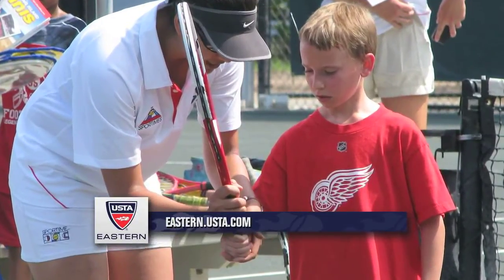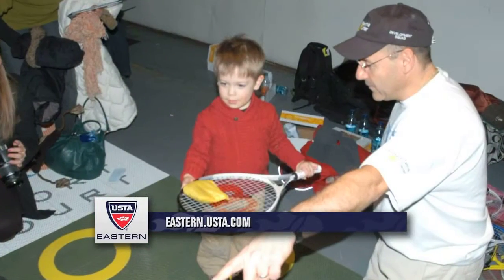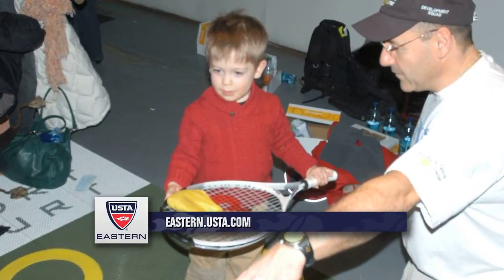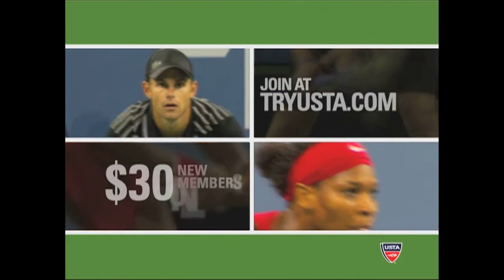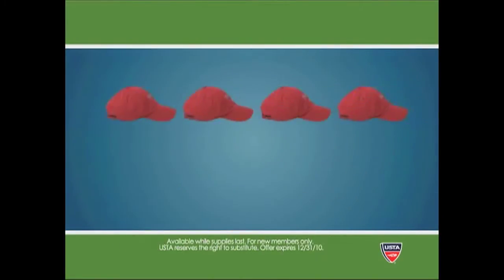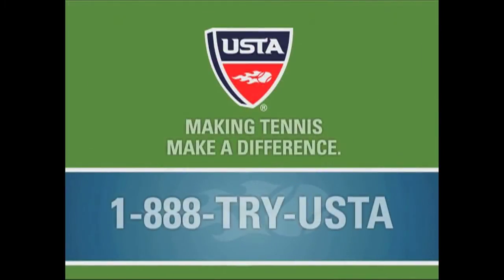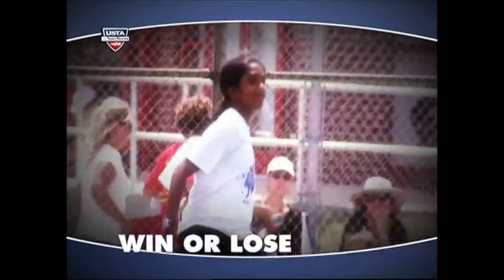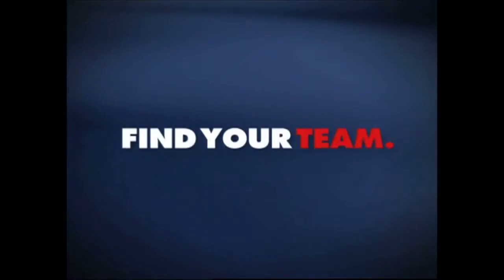Courtside with USTA Eastern Episode 2 Part 3, FINAL